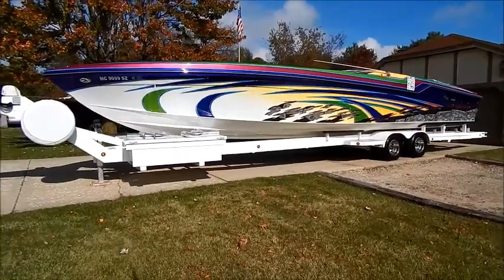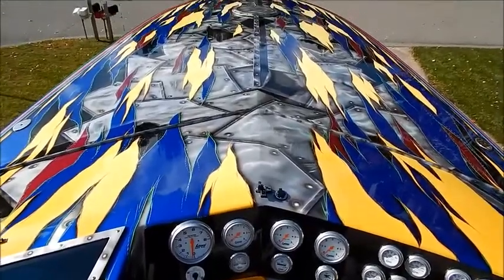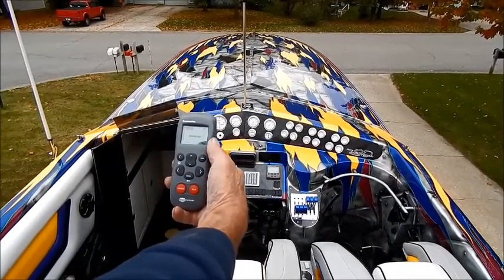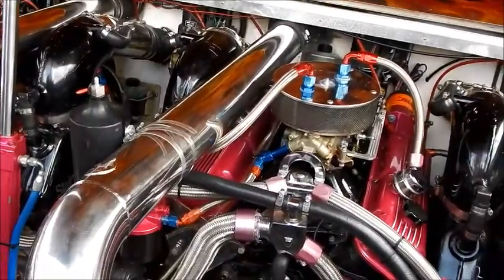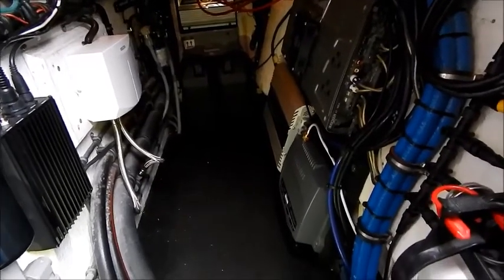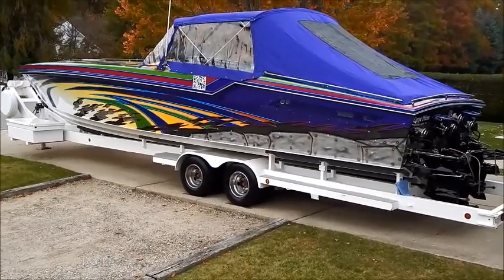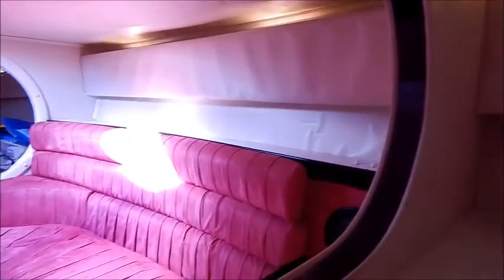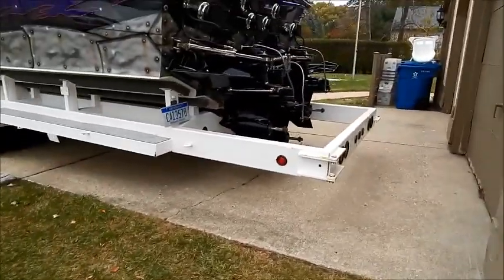1997 42' Axiom Power Boat For Sale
The Axiom 42 was built by Off-shore Concepts during the 90s. It has since been sold to Challenger Offshore in St. Louis. Started in 1993 by Lance Sonnevelt, his goal was to produce a luxury offshore power boat that is reasonable in price and performance. He was striving for a smooth, solid ride at high speeds. Built with attention to detail in mind, there truly is no other boat in its class that can compare. Better yet, the whole boat was gutted and refitted in 2010.

I am the original owner of this boat. It is the only one of its kind! Over 2 years of testing went into the hull and design of the boat. The boats that are manufactured by Challenger Offshore in no way compare to this boat. The custom rigging is unmatched in its quality and workmanship as you will see when you inspect the boat. Currently, top speed is set at 60 MPH with a cruising speed of 33 MPH. I purposely do this - at my age and health I have no desire to go 90 MPH. You can modify the motors to get more horse power out of them very easily. They were built with the best parts that money can buy.

When running the boat, the first thing that you will notice is the comfort of the ride. It is a little heavier than most boats in this class (12,500 LBS dry). While it will not go 100 MPH (at least with the current power) the ride at 60 MPH is wonderful. It is extremely stable and responsive. The 24 degree dead rise cuts right through the waves like a knife through butter.

Pictures do not do it justice. It truly is ONE OF A KIND BOAT. Only three were made. One race deck (Flat deck with 5 ft 9 in head room below) and two sport decks (1/3 bigger cockpit with 6 ft 4 in head room). This is the only boat powered by three 540 cu in motors.